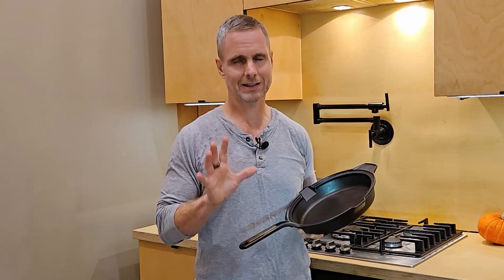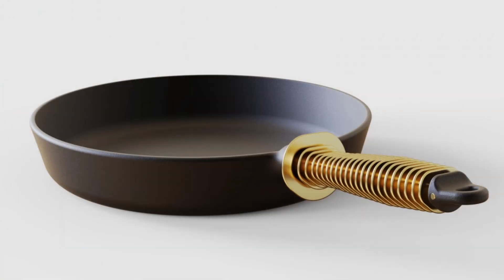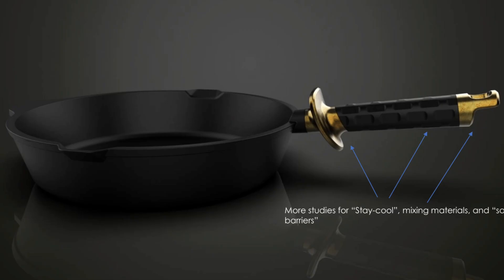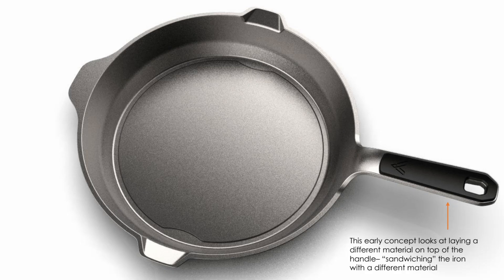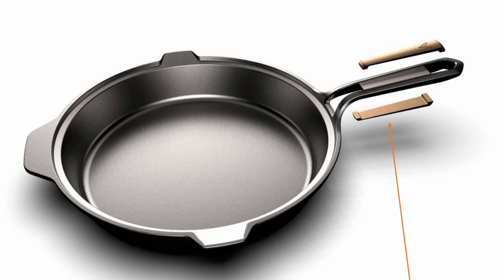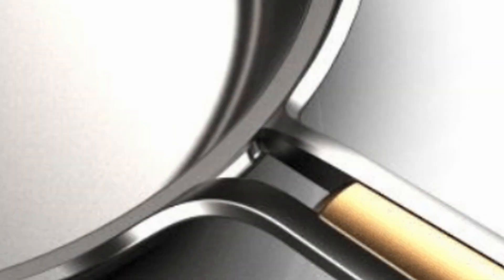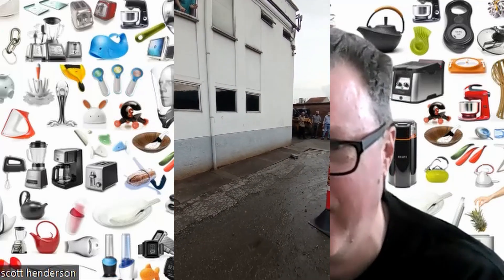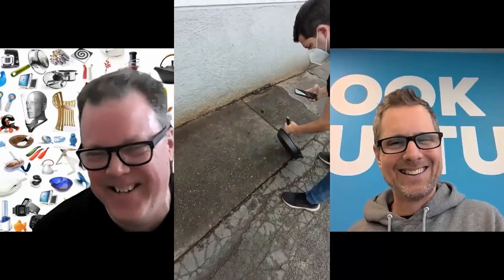How does an industrial designer develop the world's strongest cast iron cookware?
It's no secret that I'm a huge fan of Victoria Cast Iron and their new Signature Series high-end cookware. In my opinion, they've developed one of the most beautiful designs on the market but what's so amazing is what they did to make it bomb-proof!

This week, I had the pleasure to talk with Scott Henderson who is the Industrial Designer behind the project. He told me all about the incredible design process from concept to final project.

Chapters

Introduction 0:00
Meet Scott 1:03
How do you start your design process 2:23
Design considerations? 3:56
Design versions 5:12
Handle cool design 9:12
Handle strength 10:19
New trends 11:44
Conclusion 14:12